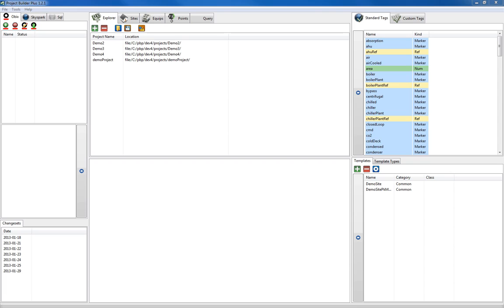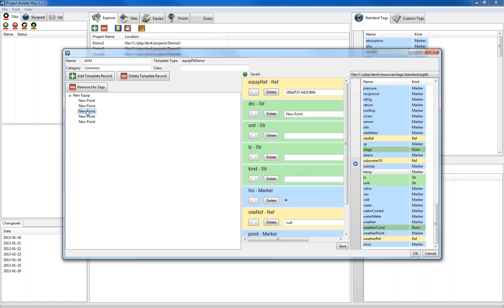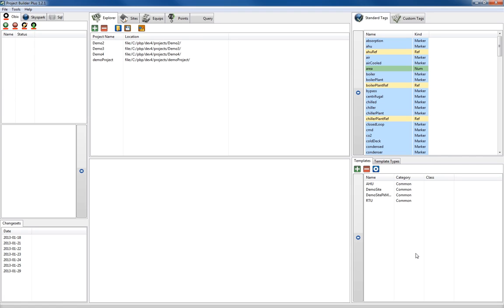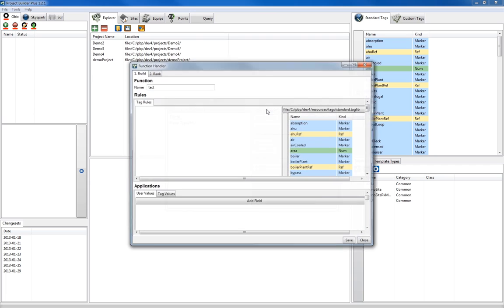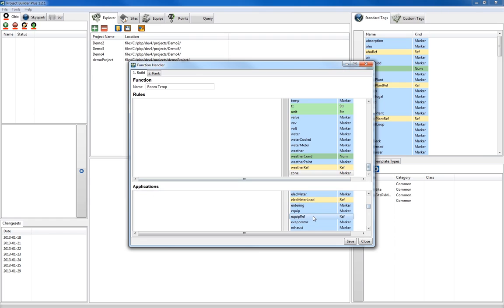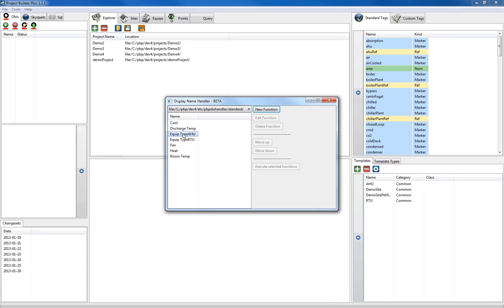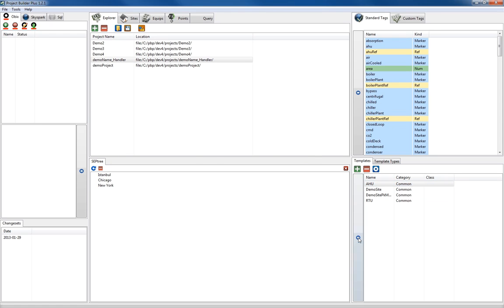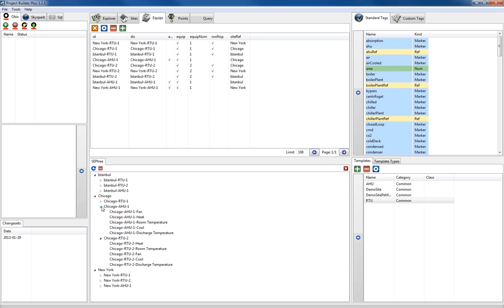Ahu Rtu Templates Name Handler Project Builder Plus for SkySpark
AhuRtuTemplatesNameHandlerFINAL